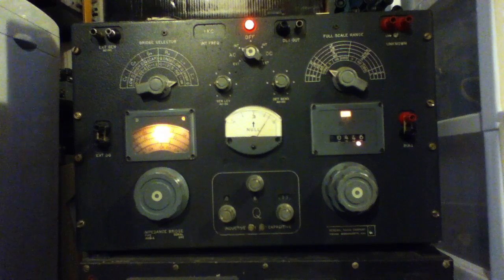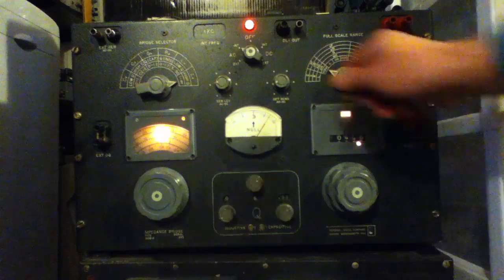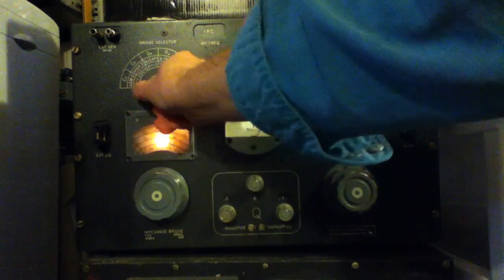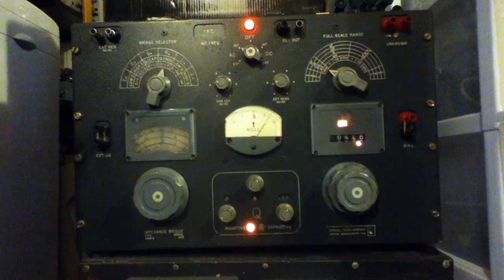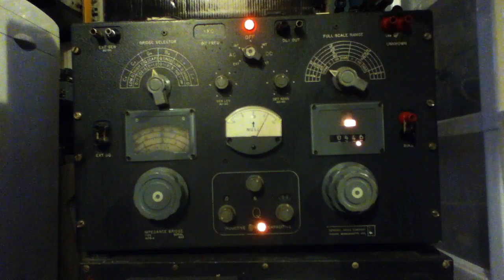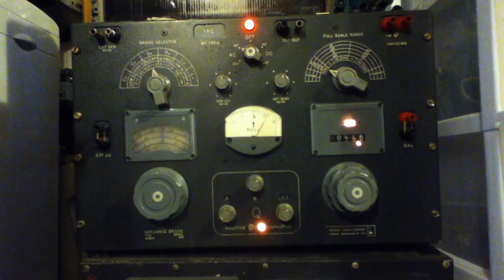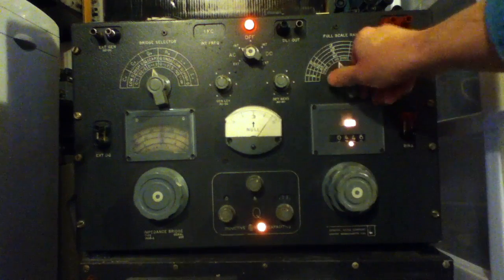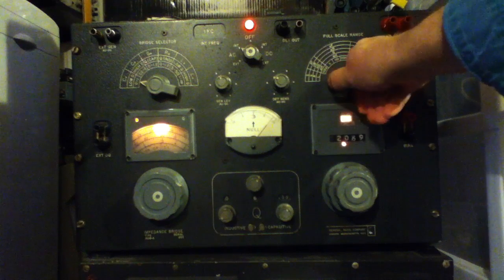GenRad impedance bridge testing L&C